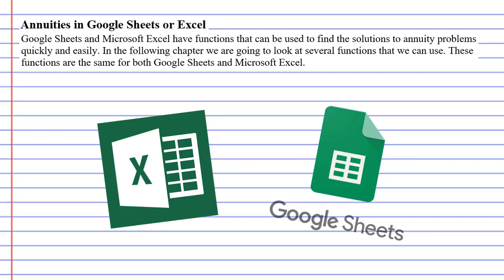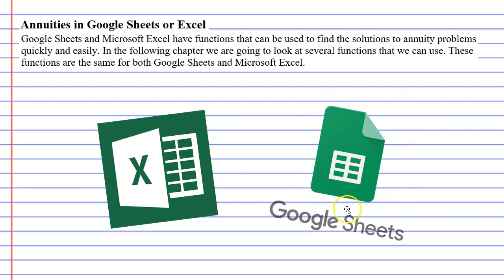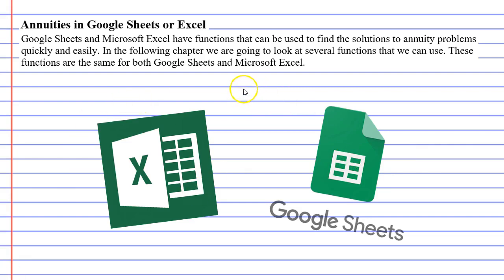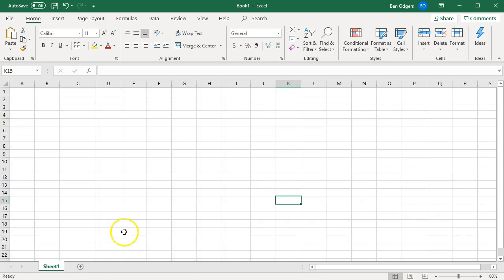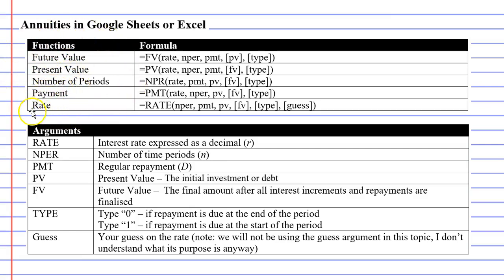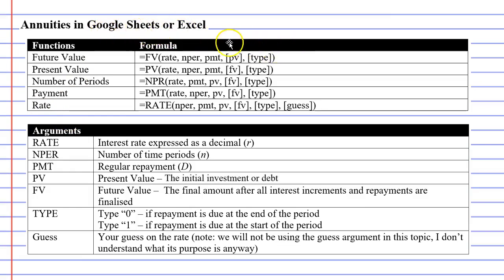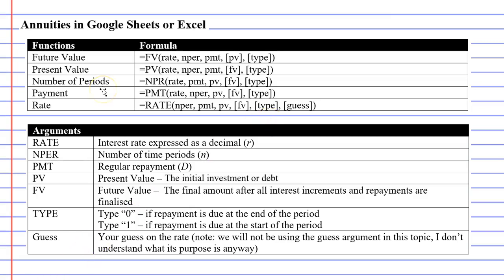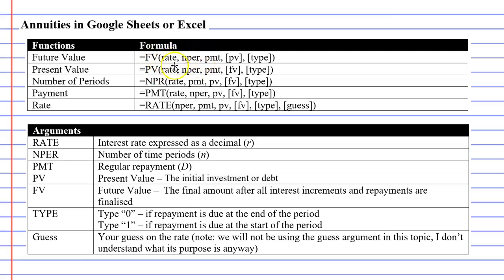7B Annuities in Google Sheets or Excel (1 of 6)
Introduces the commands needed to make annuity calculations in both Google Sheets and Microsoft Excel.